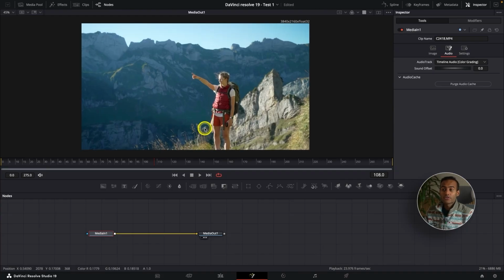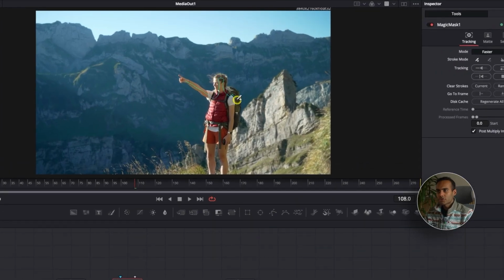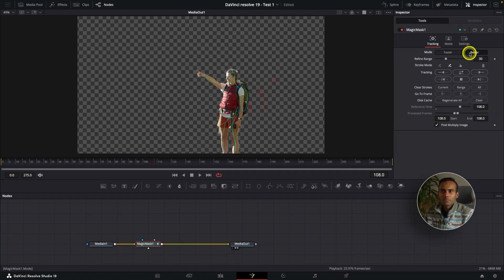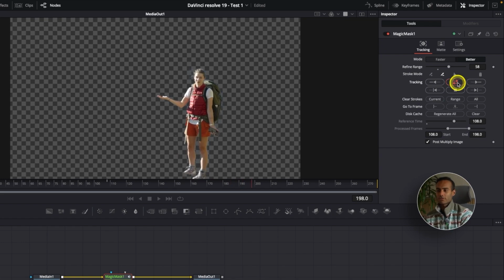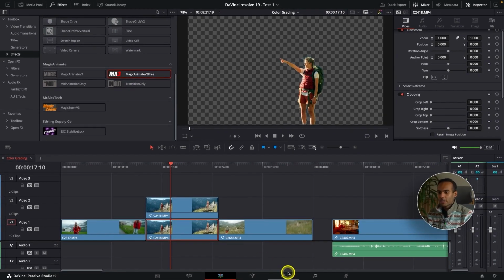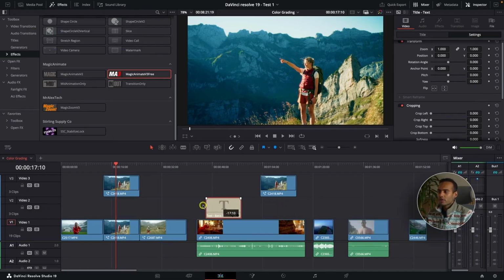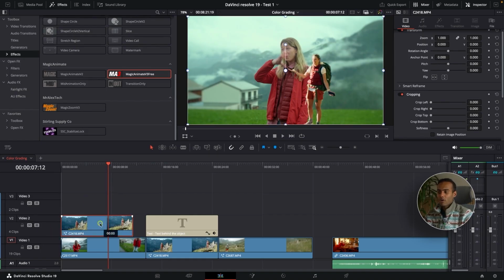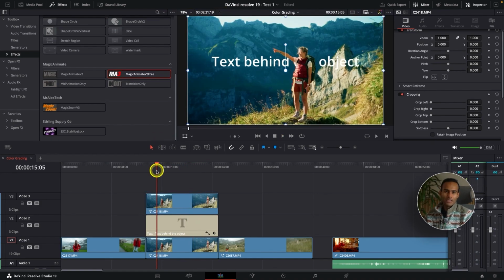How to use Cut Out Effect In DaVinci Resolve Studio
Explore visual storytelling through advanced compositing and effects. Learn how to isolate subjects with cut-out techniques, build animated travel paths, and replace backgrounds using greenscreen footage. This module equips you with tools to create layered, visually engaging sequences that support narrative and style.

Learning Objectives:

   - Apply cut-out effects to isolate subjects and add stylized visual interest to footage.
   - Design custom animations such as travel map paths to enhance narrative content.
   - Create professional-quality composites using greenscreen footage and background replacement.